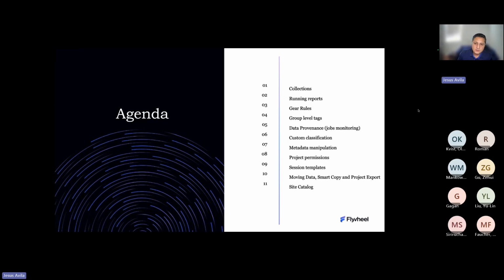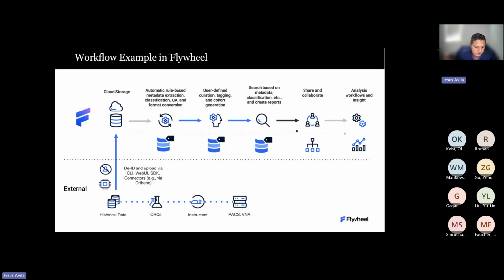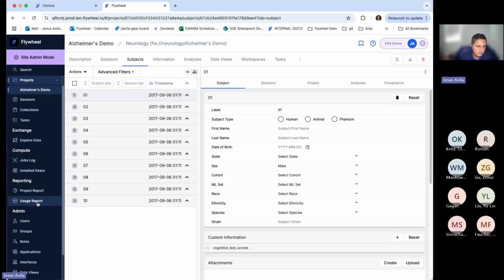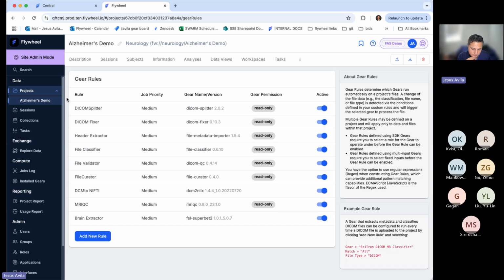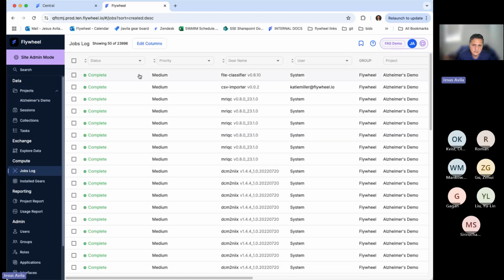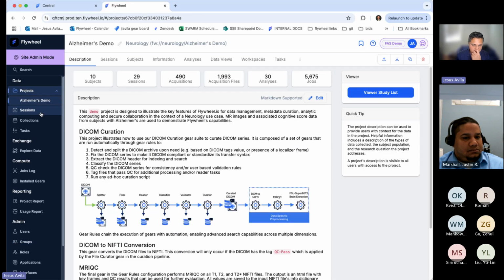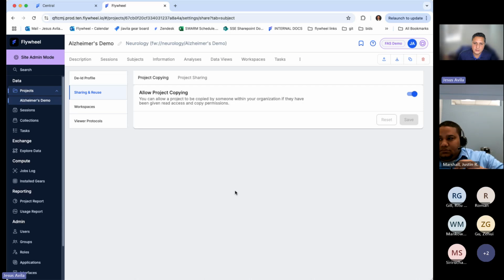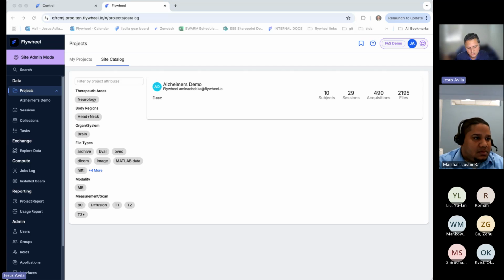New Columbia User Training FW 110 20250318 100525 Meeting Recording